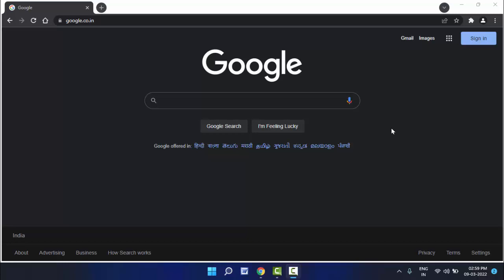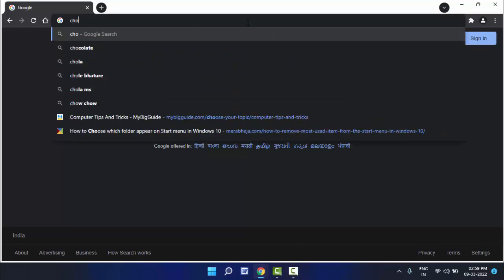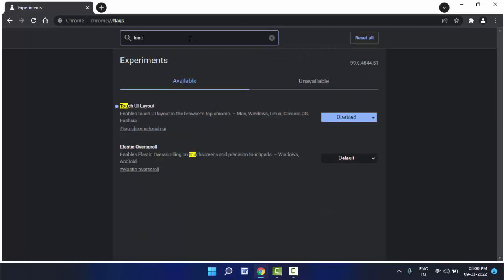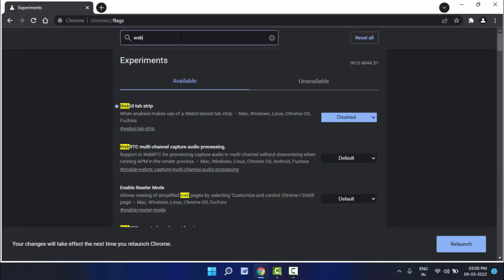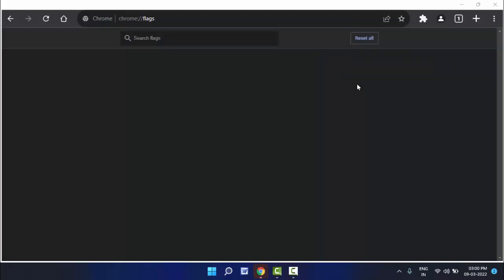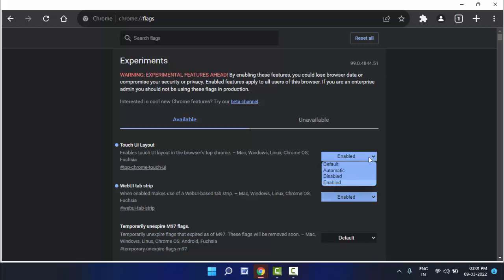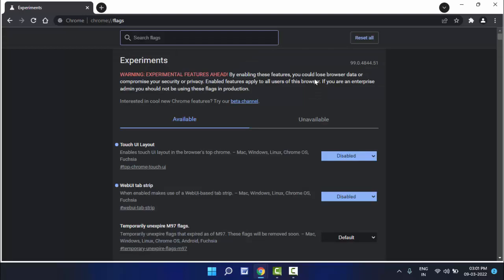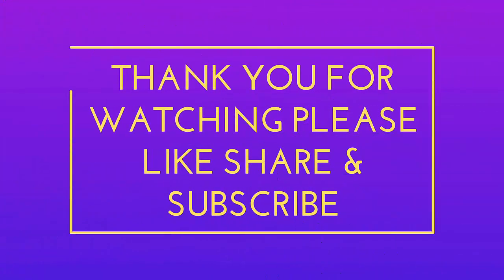How to Enable or Disable Tab Mode on Google Chrome in Windows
How to Enable or Disable Tab Mode on Google Chrome in Windows 10 & 11
On Windows PC How to Enable or Disable Tab Mode on Google Chrome
How to Use Tablet Mode in Google Chrome
How to Turn Off Tablet Mode in Google Chrome
Google Chrome in Tablet Mode